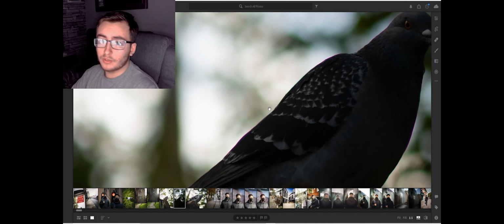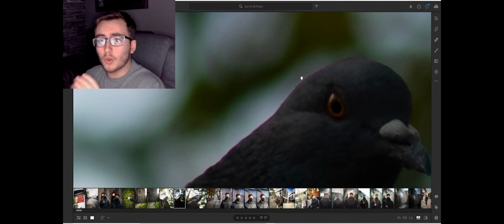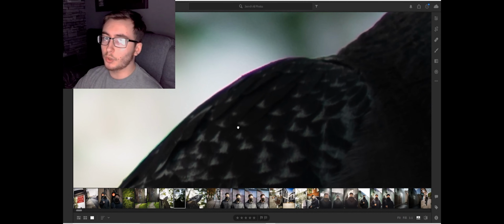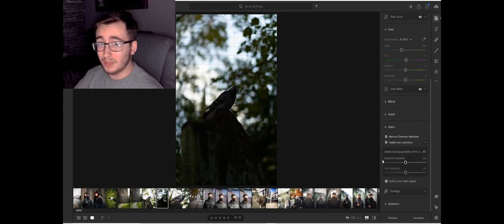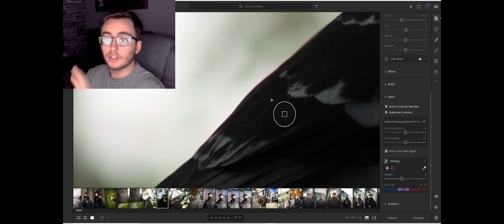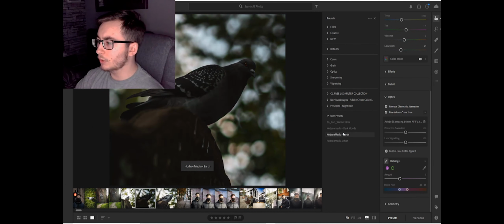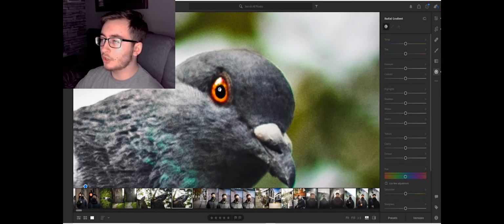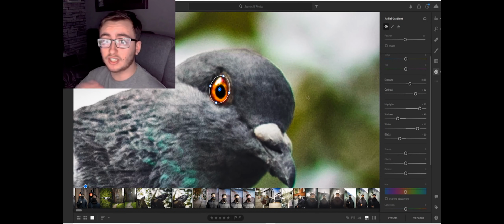How to remove fringing in Adobe Lightroom CC ( Quick & Easy! )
Welcome back to another video, today's video will be teaching you how to remove the purple fringing lines in your photos in Adobe Lightroom!